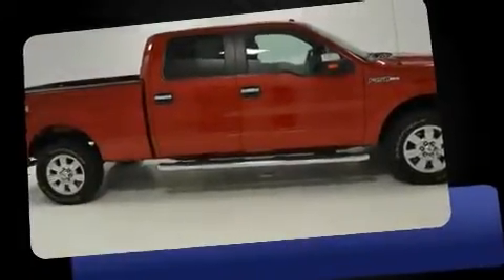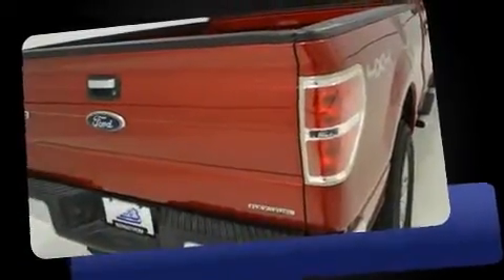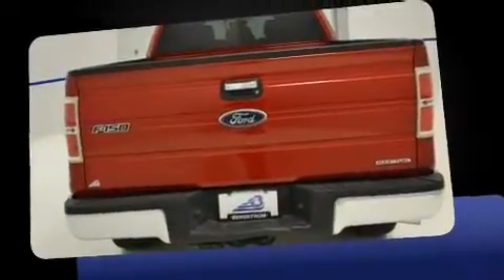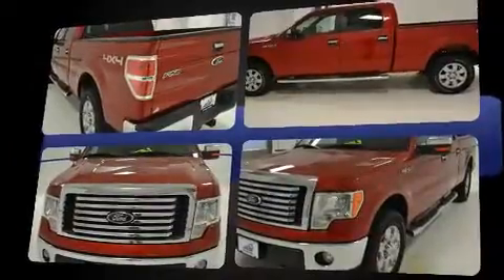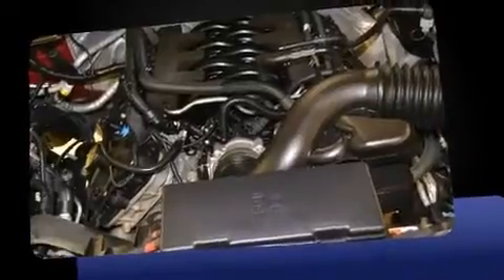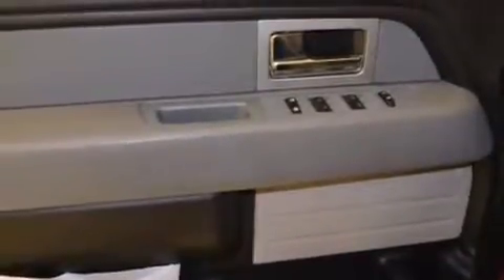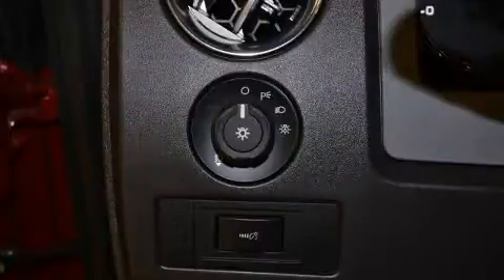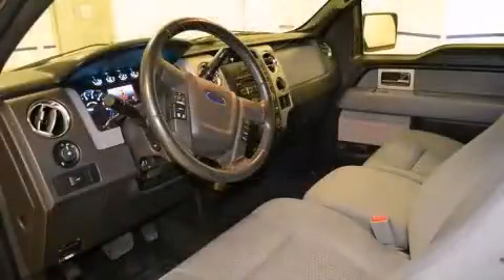2011 Ford F-150 4WD Supercrew 145 XLT in Neenah, WI 54956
150 N Green Bay Rd

Treat yourself to a test drive in the 2011 Ford F-150. With fewer than 25,000 miles on the odometer, this truck is a leading example of refined versatility in the fullsize pickup segment! It features four-wheel drive capabilities, a durable automatic transmission, and 5 liter 8 cylinder engine. The following features are included: 1-touch window functionality, variably intermittent wipers, power door mirrors, power windows, remote keyless entry, an overhead console, and air conditioning. Audio features include an AM/FM radio, and 4 speakers, providing excellent sound throughout the cabin. Take assurance in side curtain airbags, providing head protection in the event of a severe collision. We have the vehicle you've been searching for at a price you can afford. Stop by our dealership or give us a call for more information.